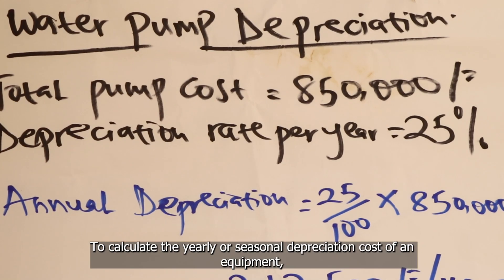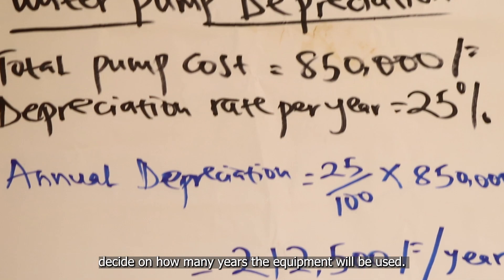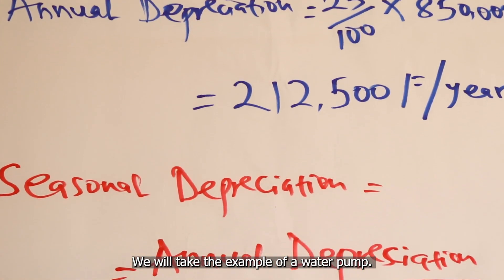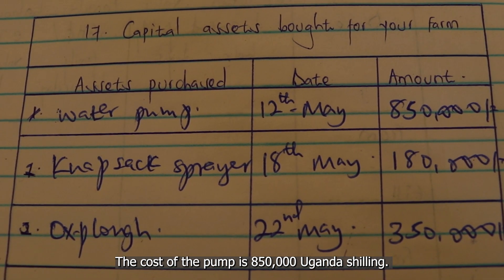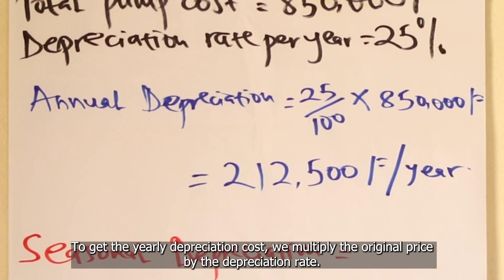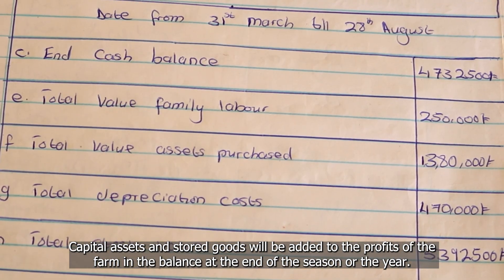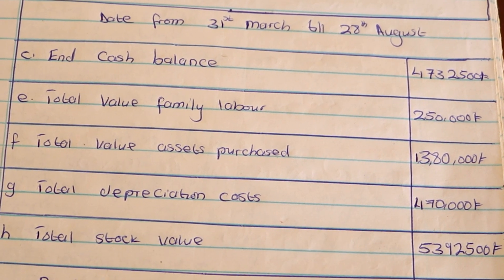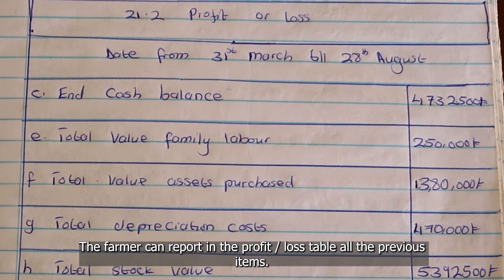Financial Literacy for Farmers - Part Four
Recoding value of equipment and materials – how to calculate “depreciation”.

How to calculate the value of the stored crops?

How to calculate cost of loans?

Record all farm activities!
Visit East-West Seed Knowledge Transfer's Growhow website for more free farming recourses